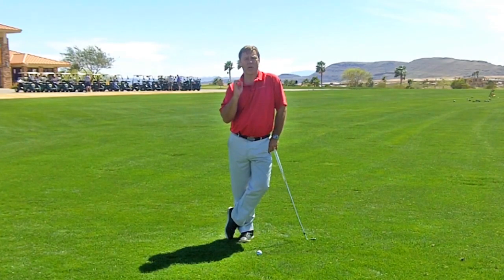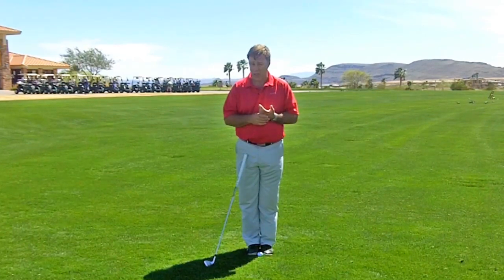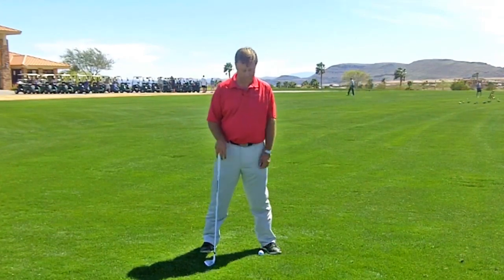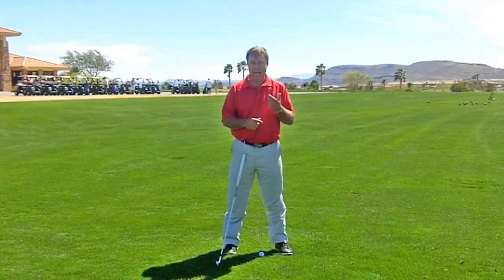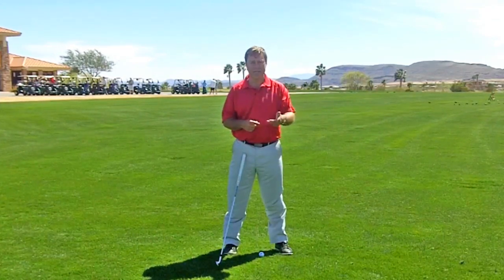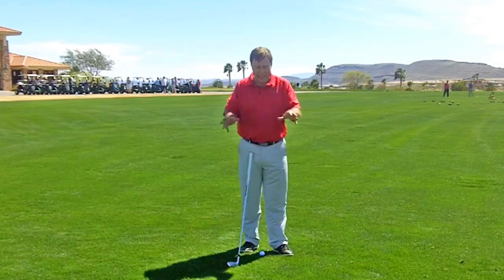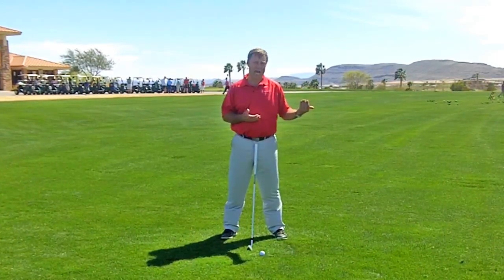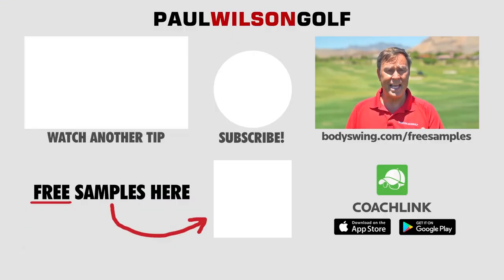How To Practice Ball Position, Width of Stance and Foot Position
Whether you are a beginner, or more advanced player, you need to make sure your ball position, width of stance and foot position are perfect. I say this because these are 3 setup elements that you need to be checking constantly so you don't do them wrong.

Keep in mind when you do your set up you are not in motion.  So your set up elements should never be wrong.  If they are they could be the possible cause of some of your bad shots.  So by checking your setup regularly you can eliminate these things from the possible causes of your bad shots.

I like to teach 3 different ball positions, 3 widths of stance and the same foot position for all clubs.  This is what I like.  If you do something different then still use this set up tip to figure out a way you can practice what you do precisely so you never do it wrong.